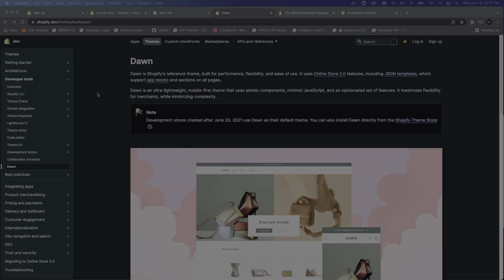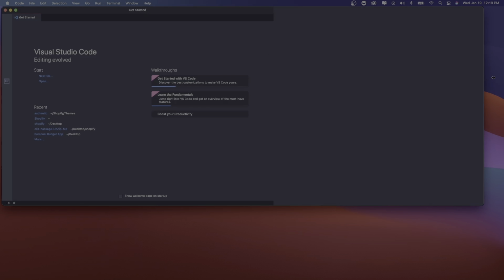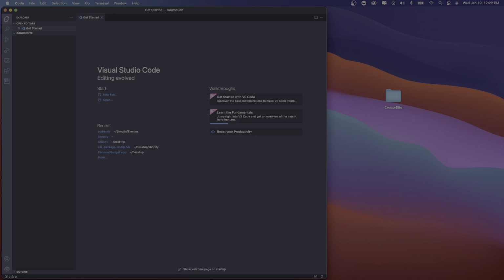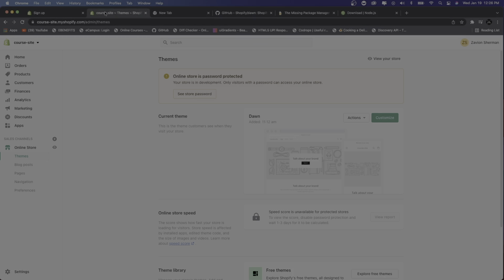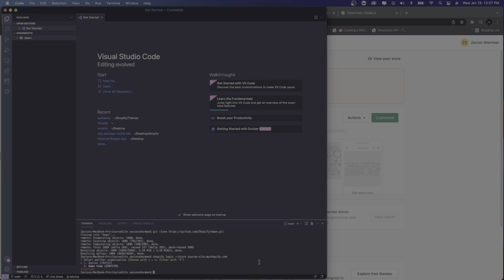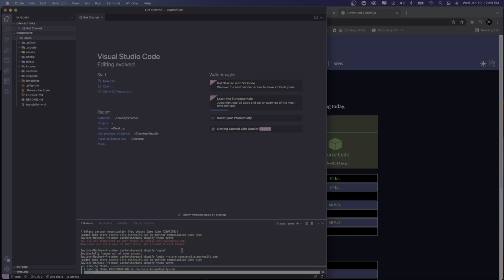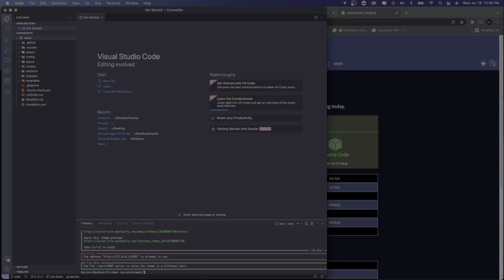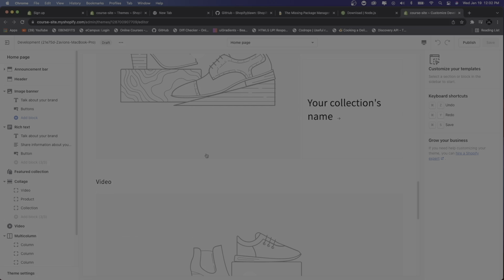How to Clone Dawn to your local environment | Shopify Theme Development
Shopify themes, shopify theme development, shopify dawn, cloning dawn, cloning shopify dawn

In order to clone down dawn to your local environment, you must have these technologies on your computer:

Node
Git
Shopify-CLI

Once these technologies are installed you will be able to clone down dawn.